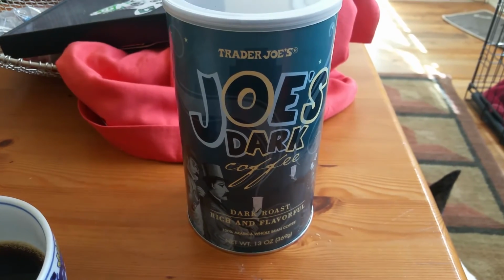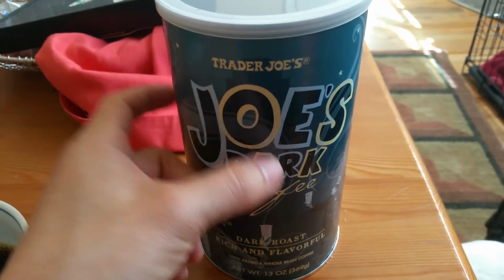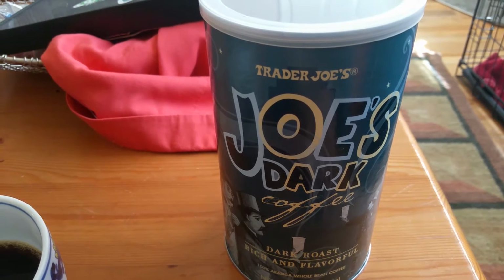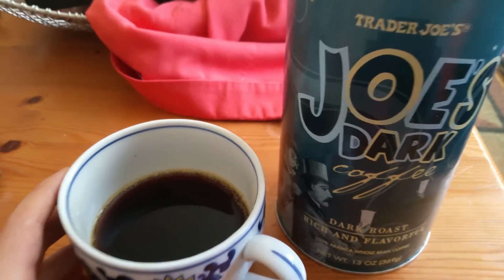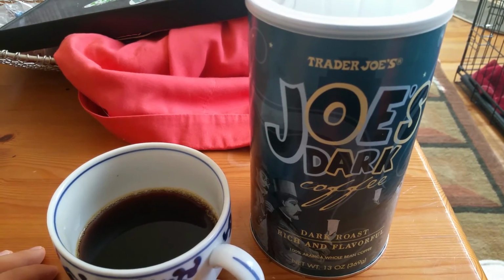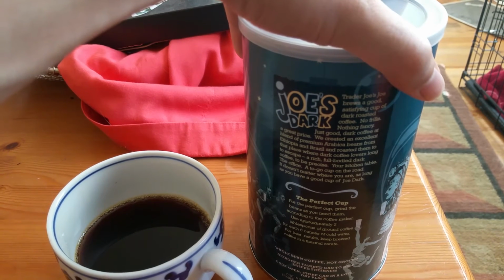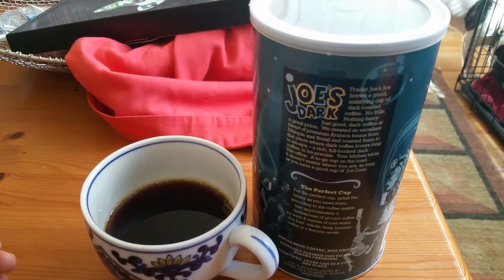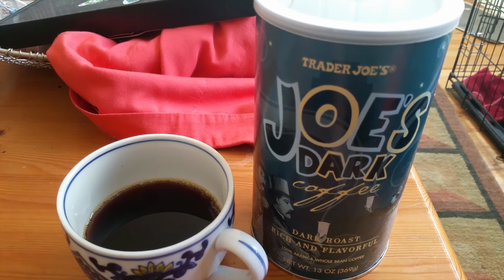Trader Joe's Dark Coffee Review vs Starbucks Dark